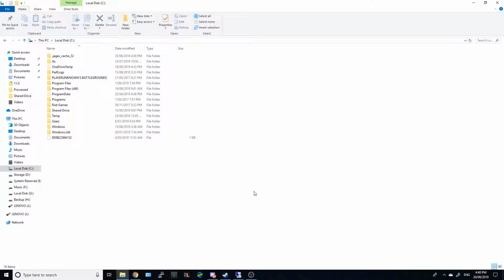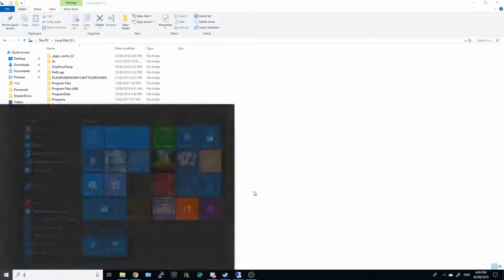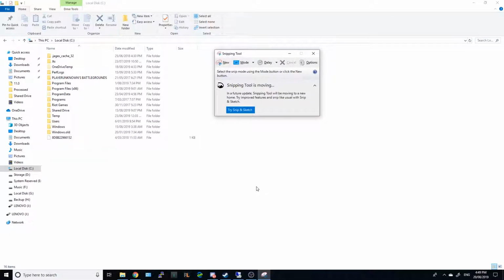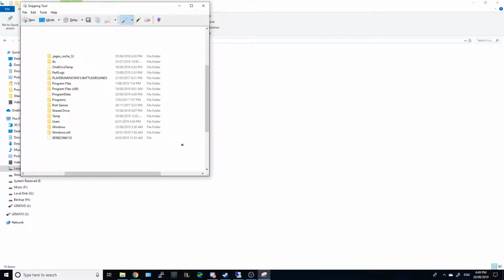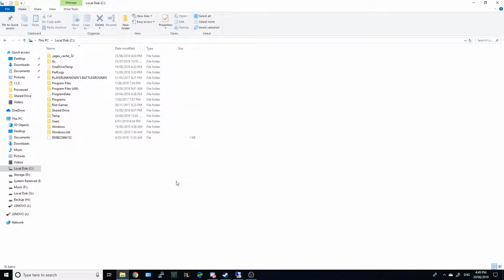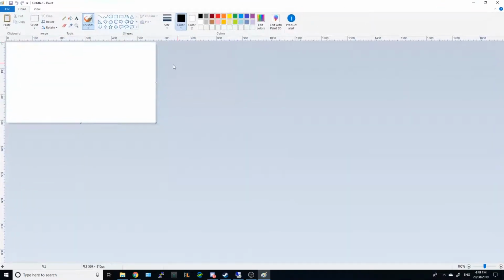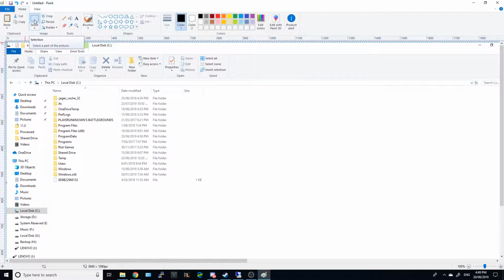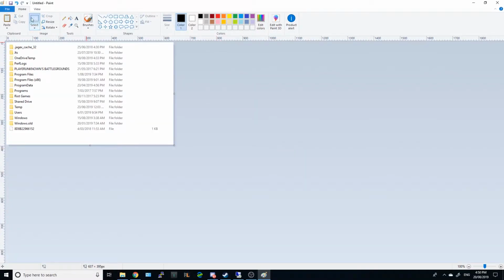How to Take a Screenshot in Windows 10 (2 Methods)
Very short simple video on how to take a Screen shot in Windows 10.

First method:
1: Press Windows Key
2: Type Snip and open Snipping tool
3: Select New
4: Select Area and your done.

Method 2:
1: Press Print Screen Button
2: Hold Windows key and press R
3: Type mspaint
4: Ctrl + V to paste your Print Screen
5: Use selection tool to select area
6: Ctrl + C to copy the selected area
7: Go to File and then New
8: Ctrl + V to paste your snip